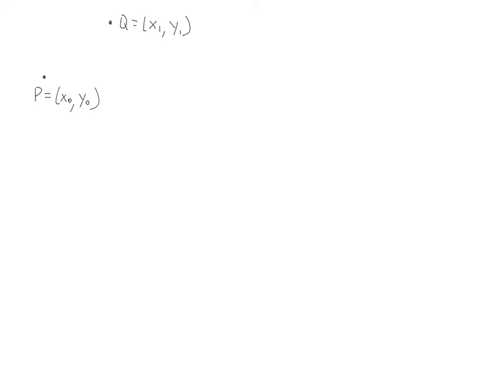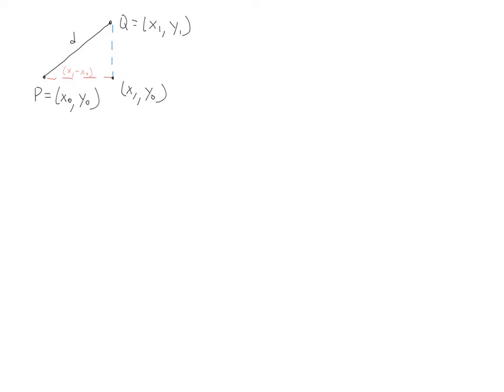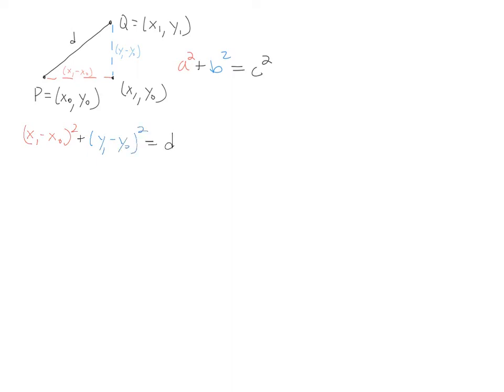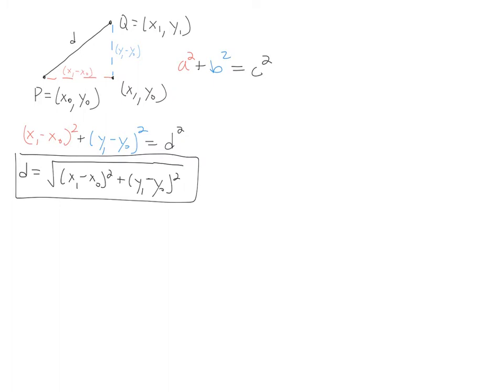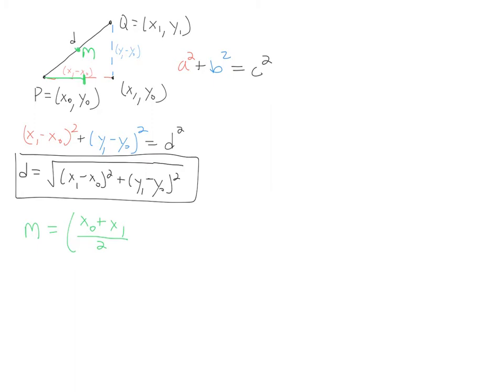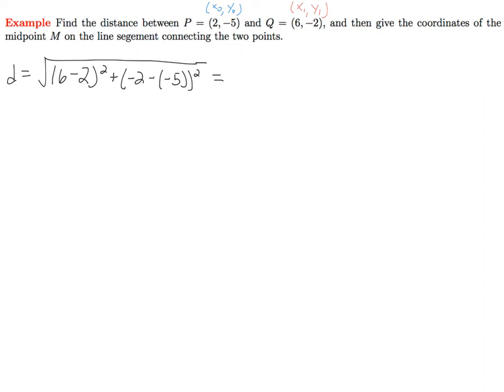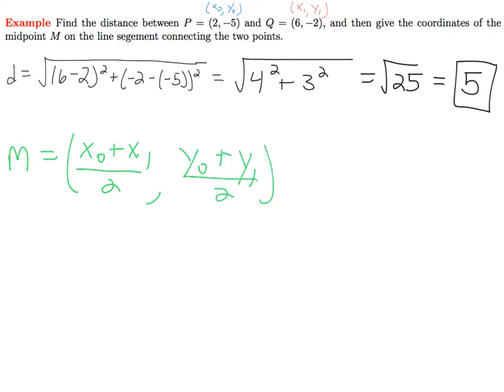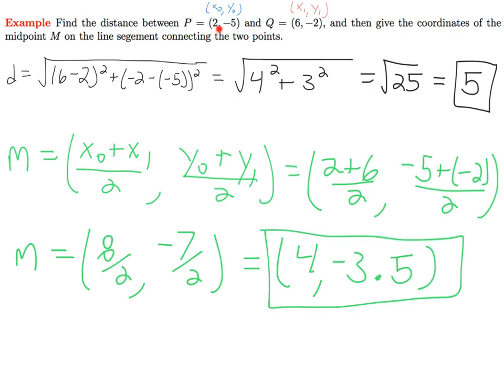1.1 Example Distance and Midpoint